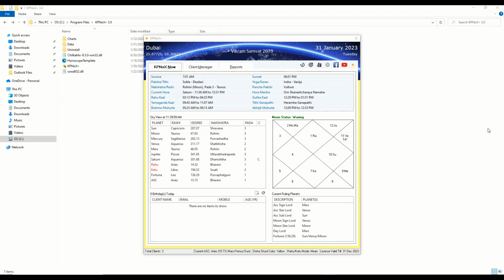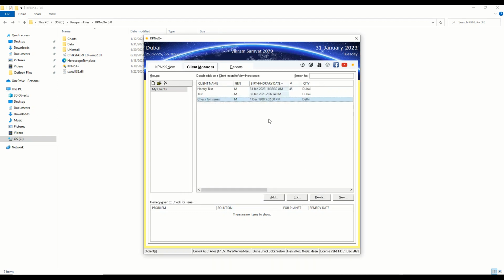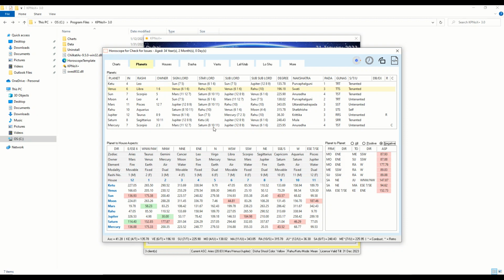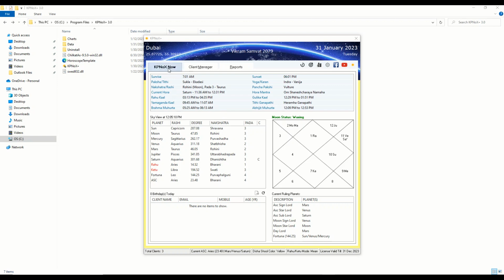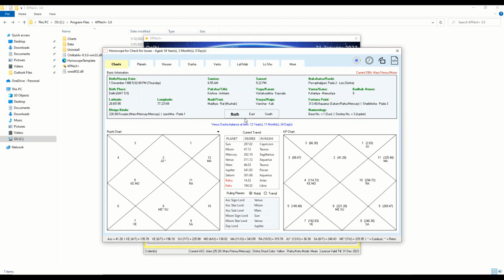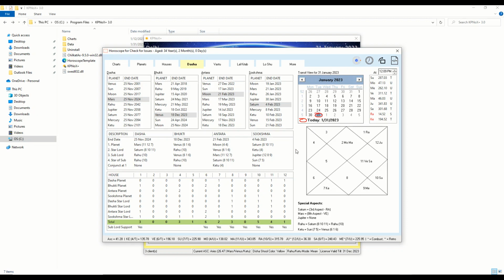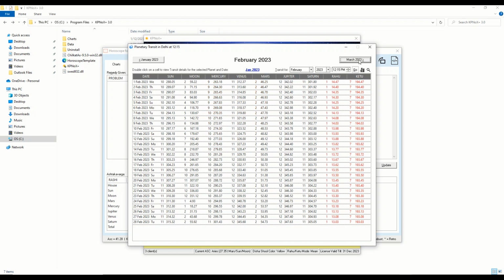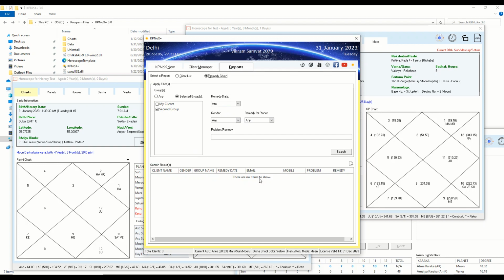KPNoX+ 3.3 - The Standard for KP Astrologers and Astro Vastu Consultants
This video explains what's new in KPNoX+ 3.3 and also gives an overview of the software features.

KPNoX+ is a Subscription based software and runs on Windows platform.